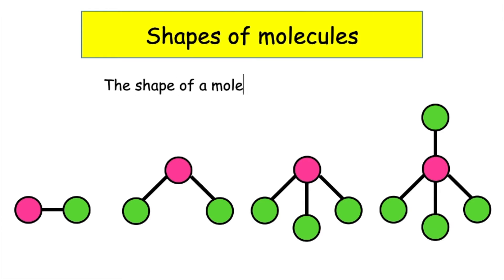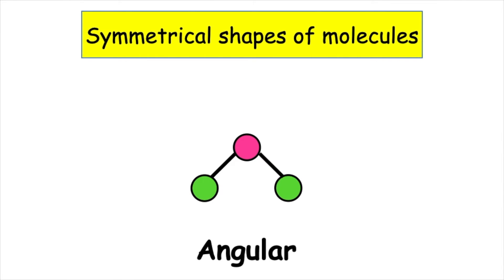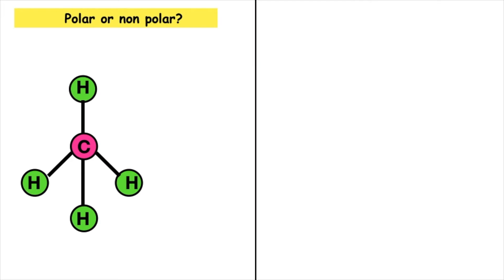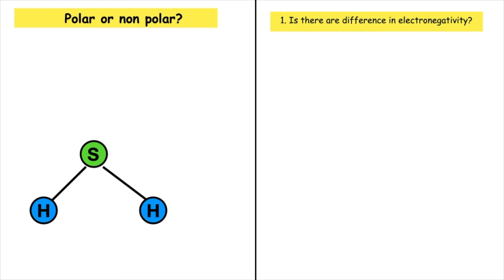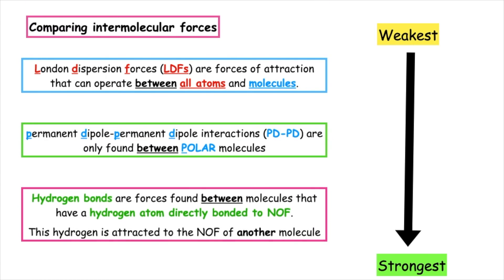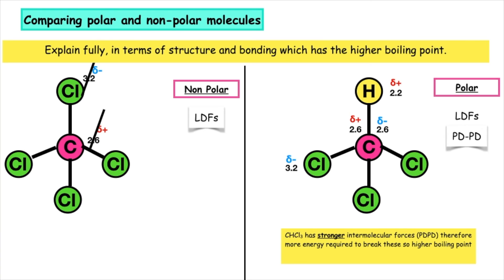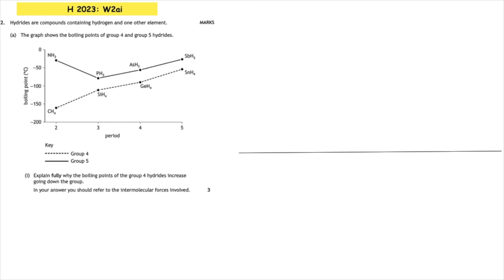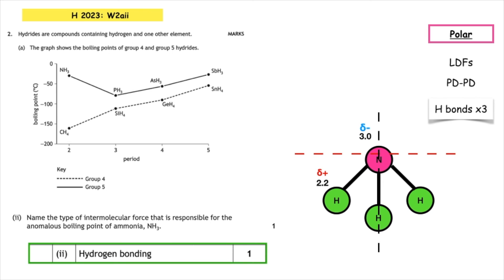How to use the SHAPE of a molecule to decide if polar or non-polar covalent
In this video recap the 4 covalent molecular shapes from N5:
- linear
- angular
- trigonal pyramidal
- tetrahedral

Using electronegativities we can now take the shape into consideration to decide overall polarity by using the following questions:

1. is there e a difference in electronegativity
2. is it one of our symmetrical shapes
3. is the "pull" the same around the central atom

worked examples and the following worked PPQs

H2018 W2bii
H2023 W2ai
H2023 W2aii